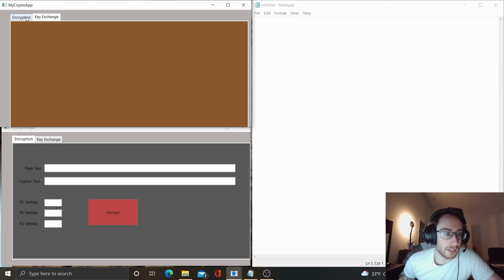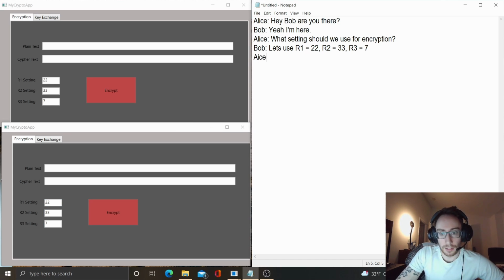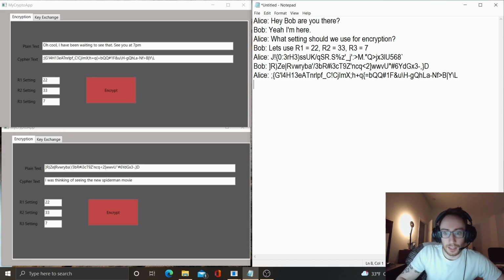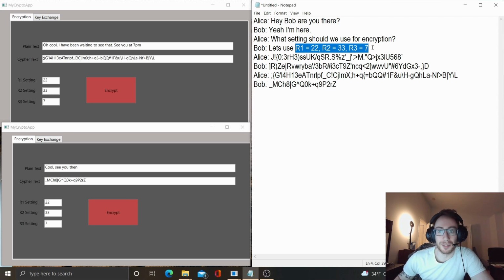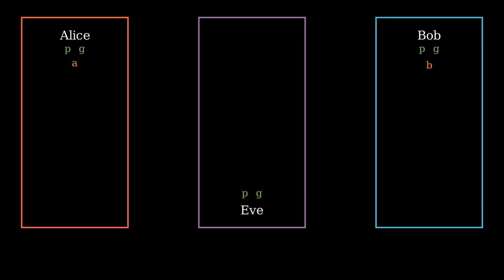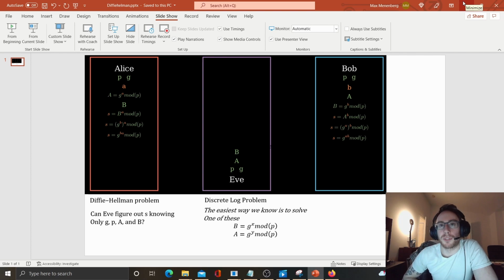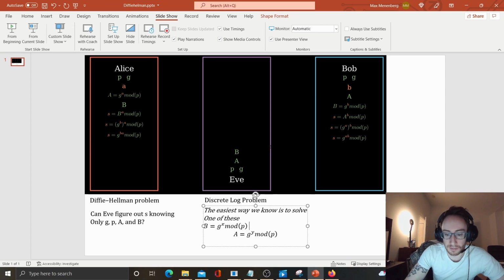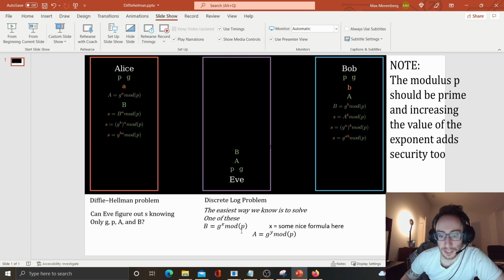How To Create Your Own Crypto App: Diffie–Hellman Key Exchange [Part 4]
Motivation and introduction to key exchange feature for the App.